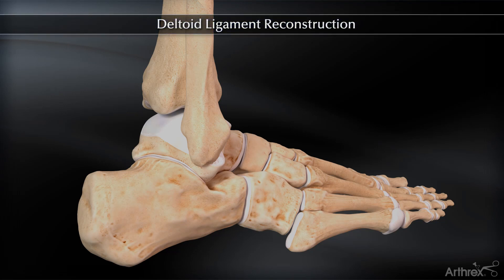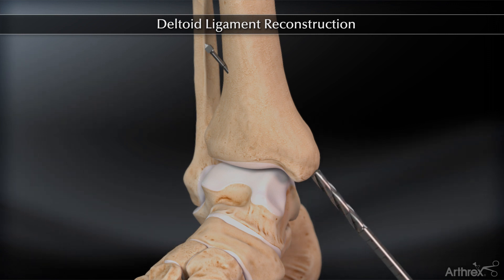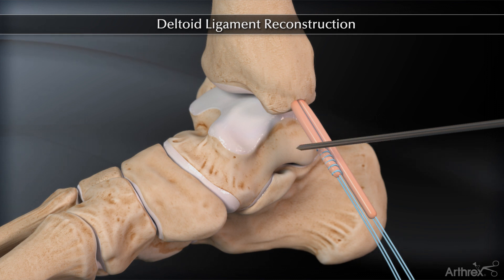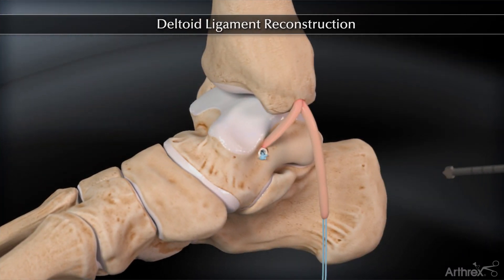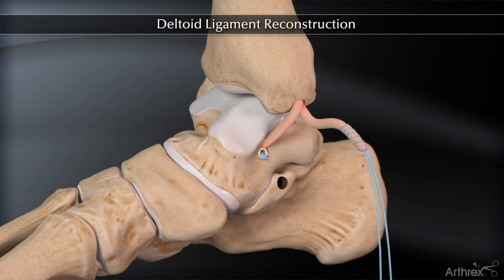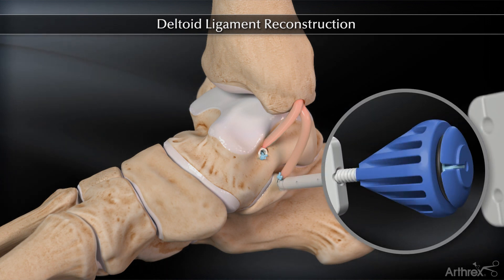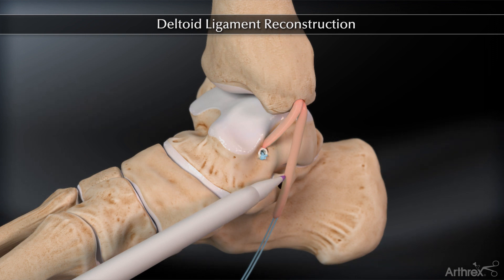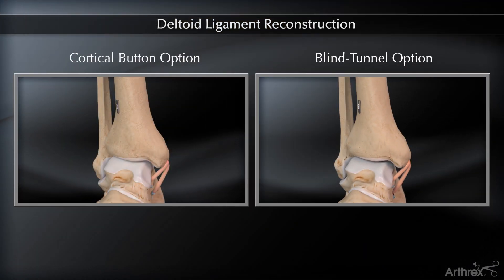Deltoid Ligament Reconstruction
The Deltoid Ligament Reconstruction Implant System is a convenient all‐in‐one implant and drill system designed to help facilitate a strong, reproducible reconstruction of the deltoid ligament complex. This implant system is designed to be used in conjunction with the VersaGraft™ presutured tendon which has been designed specifically to meet the requirements of the Deltoid Ligament Reconstruction Technique.